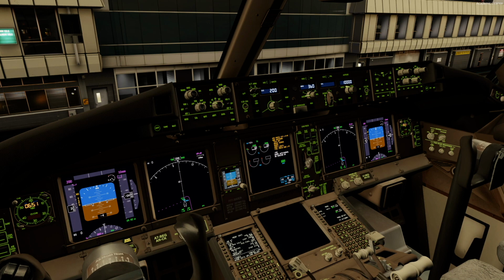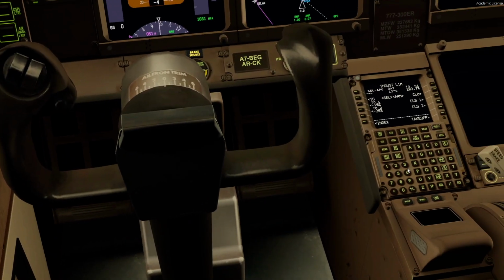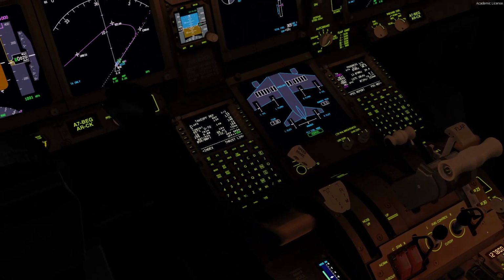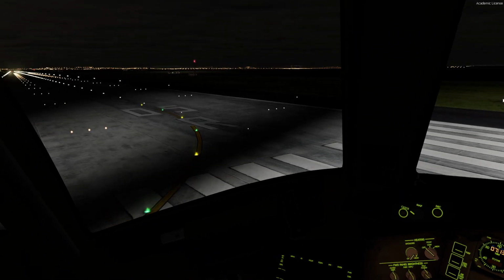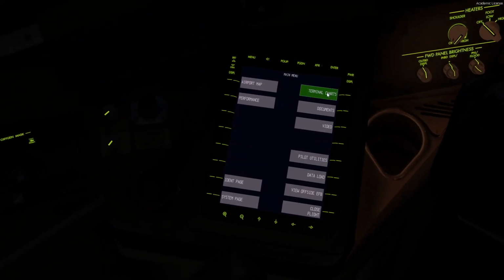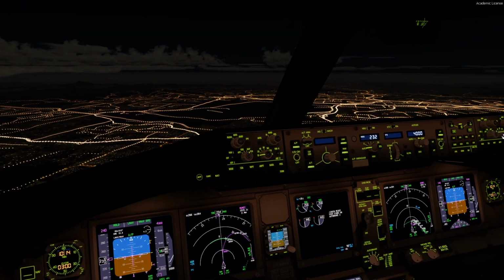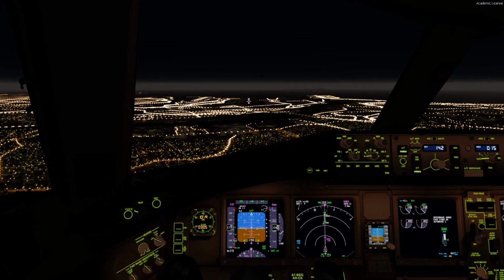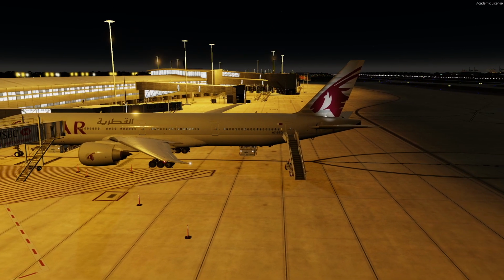[P3D v5.2] PMDG 777-300ER Qatar Airways | Auckland to Brisbane | VATSIM Full flight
Addons:
PMDG 777
//42 Immersion 737/747/777
ORBX Global Base, Open LCs (all), Vector, Trees, Australia
ENVSOUND, ENVSHADE
Flightbeam Auckland (AKL/NZAA)
ORBX Brisbane v2 (BNE/YBBN)
GSX Level 2
Navigraph Charts

Sim Version:
P3D v5.2

My Hardware
CPU: Intel i9-9900k
CPU Fan: be quiet! Shadow Rock Slim
GPU: EVGA 8GB D6 RTX 2070 SUPER XC ULTRA
RAM: 16GB
Motherboard: Asus ROG STRIX H370-F GAMING H370
Sim Drive: SSD 2TB 3100/3500 Pilot-E M.2 MSK
Power Unit: be quiet! Dark P. Pro P11 650W ATX24
Monitor: AOC G2460VQ6